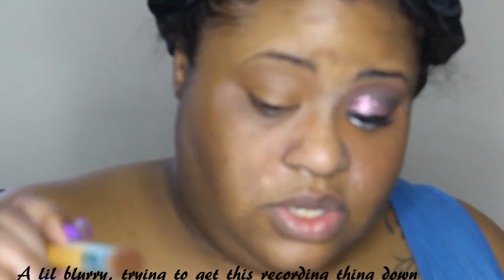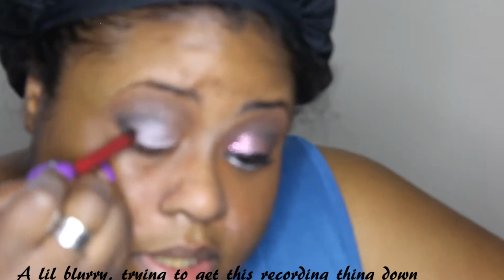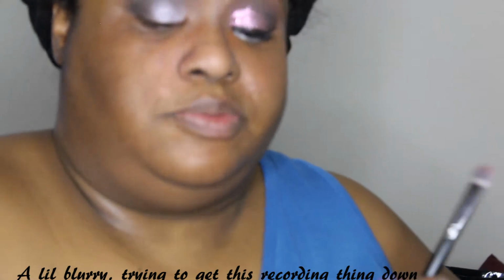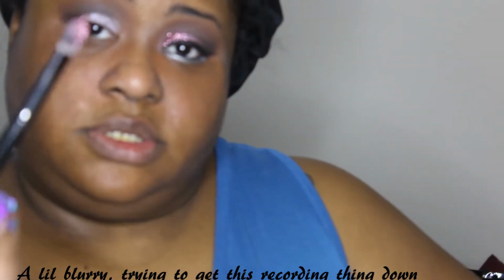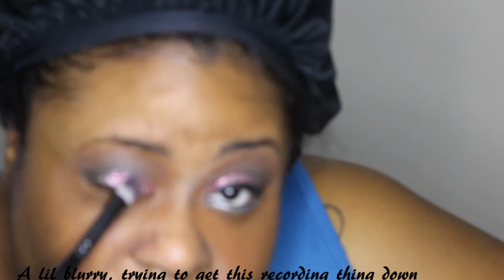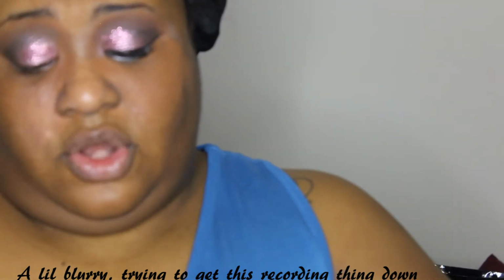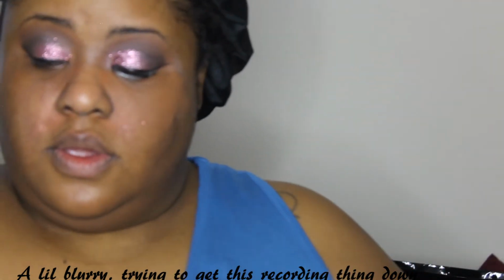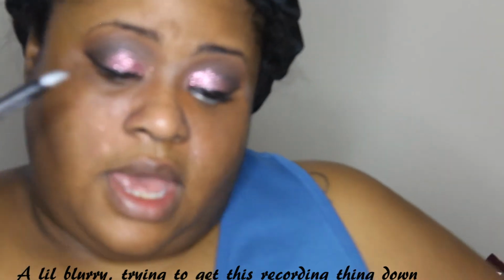My NEW YEARS EVE LOOK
Hey Butterflies

Just wanted to bring you a new years eve look before 2015 was over and done with!!! Hope you like.  I am still learning this camera and the video settings so please bare with me and the blurriness.  LOL HAPPY 2016 EVERYONE!! LETS MAKE IT A GOOD YEAR!

the items I used in this video:

Mac Studio Concealer in NW 50
Lorac Palette transition shade is unknown name
Mac Kitschmas on the lid
MUFE holiday palette Deep purple Sparkle shade
Mac Glitter PINK
LA Girl Metalic pencil in Silver
Urban Decay Mascara in Perversion
Mac Studio Sculpt Foundation in NW 50
MAC MSF in Gold Deposit
LA Girl Lip Color

Video Suggestions please leave below!!